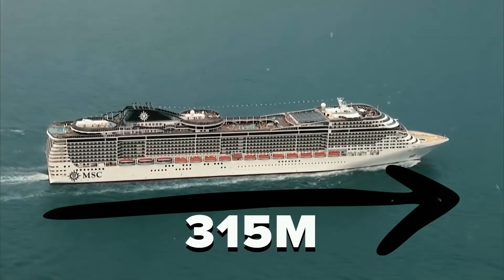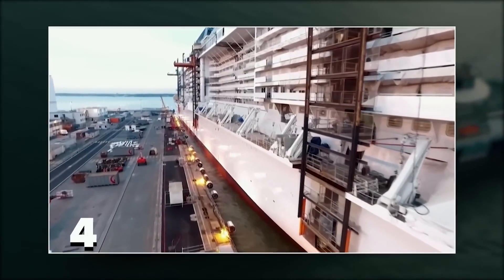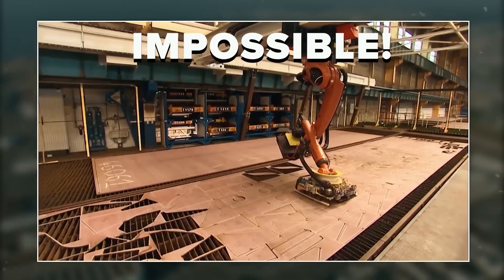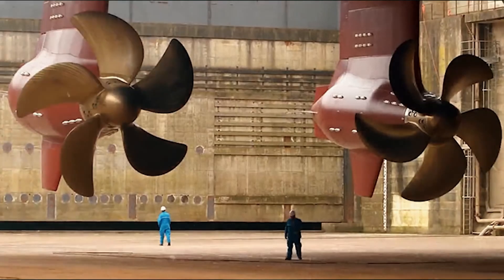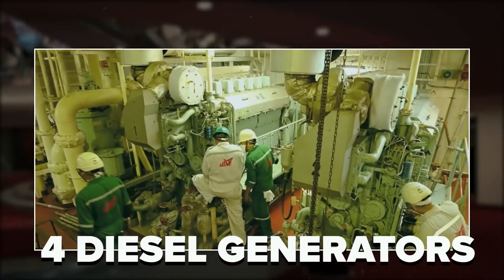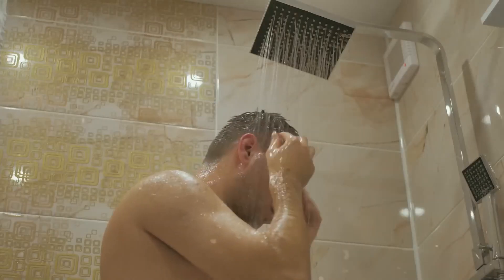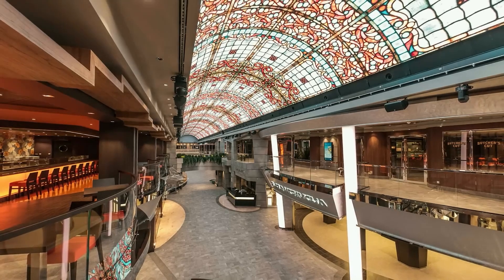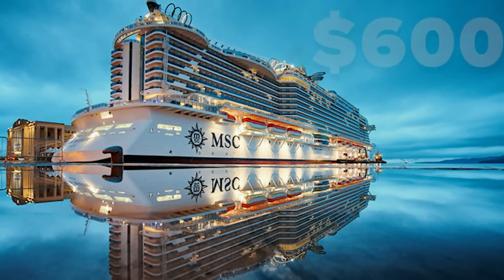Gigantic Cruise Ship with a Propeller the Size of a Plane!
he MSC Meraviglia stands as a towering achievement in the modern shipping industry, a testament to the ingenuity and dedication of marine engineering. Constructed by STX France, this cruise ship is a marvel of design and technology, redefining luxury travel on the high seas. Weighing a colossal 80,000 tons and stretching 315 meters in length, the MSC Meraviglia is akin to a floating village, gracefully traversing the ocean with its state-of-the-art stabilizers and propulsion systems.

Upon boarding the MSC Meraviglia, guests are ushered into a world of opulence and comfort. The ship boasts over 2500 luxury suites, each meticulously designed to provide the ultimate in comfort and style. These accommodations are more than just rooms; they are sanctuaries of relaxation and elegance, offering unparalleled views of the ocean's expanse. The suites are just one aspect of the ship's comprehensive approach to luxury, ensuring that every guest's stay is nothing short of spectacular.

Central to the MSC Meraviglia's appeal is its incredible array of onboard amenities. The ship houses a 315 ft long seafront shopping mall, Galleria Meraviglia, which offers a unique shopping experience with a wide range of high-end stores and boutiques. Guests can indulge in various culinary delights at the ship's numerous restaurants and cafes, each serving a selection of exquisite dishes that cater to every palate. For entertainment, the MSC Meraviglia features a cinema, a state-of-the-art gym, a relaxing spa, and a yacht club. Additionally, the ship is equipped with innovative recreational facilities like a bowling alley and an F1 simulator, providing guests with a variety of activities to enjoy during their voyage.

The construction of the MSC Meraviglia by STX France was a monumental task, requiring over 60 million hours of labor and an investment of 1 billion US dollars. The ship's assembly involved the meticulous fitting of 300,000 uniquely shaped steel pieces, highlighting the precision and expertise of the shipbuilders. The MSC Meraviglia's hull design, tested through 150 different simulations, ensures optimal stability and efficiency in various sea conditions.

A notable feature of the MSC Meraviglia is its onboard power station, comprising four large diesel generators producing 11,000 volts of current. This power station is essential for meeting the substantial electricity demands of the ship's numerous facilities and guest accommodations. Additionally, the ship employs advanced desalination plants, capable of converting seawater into fresh water for onboard use. This innovative system exemplifies the MSC Meraviglia's self-sufficiency and commitment to sustainability.

In conclusion, the MSC Meraviglia is not just a cruise ship; it's a floating marvel of modern marine engineering, offering an unparalleled experience of luxury, comfort, and technological innovation. Since its launch on June 3, 2017, the MSC Meraviglia has set a new standard in the cruise industry, solidifying its status as a role model for future maritime endeavors.